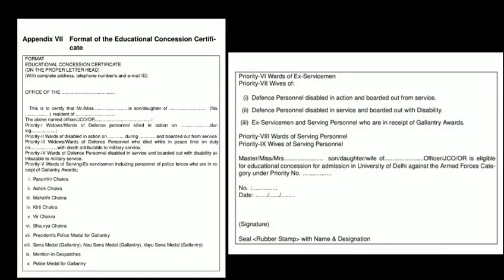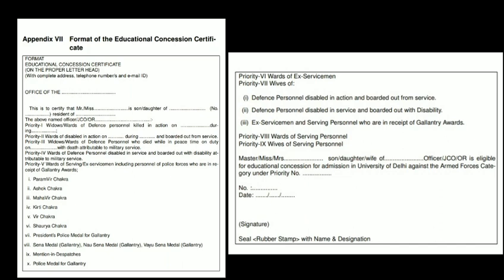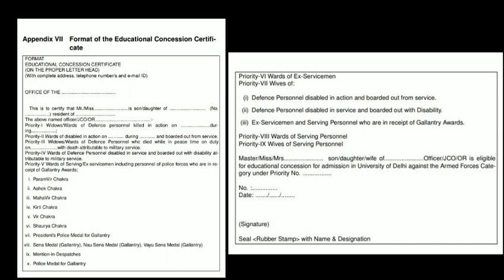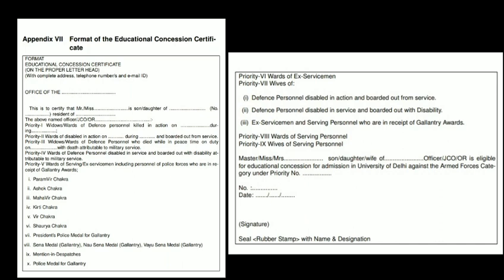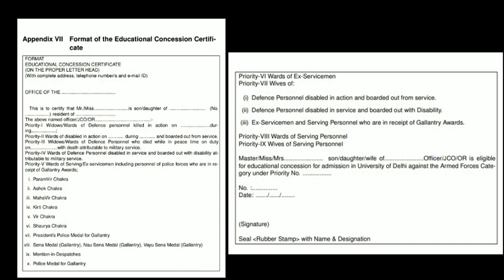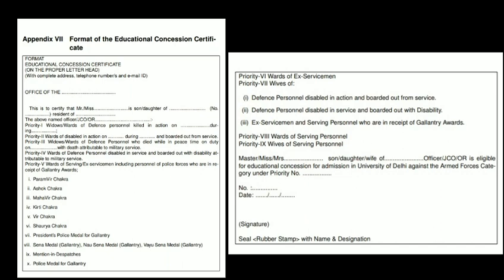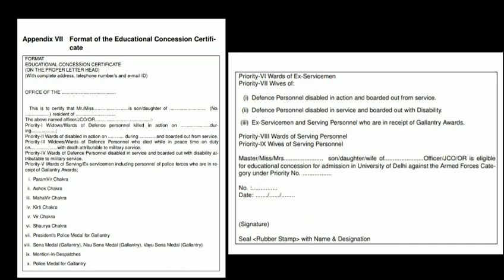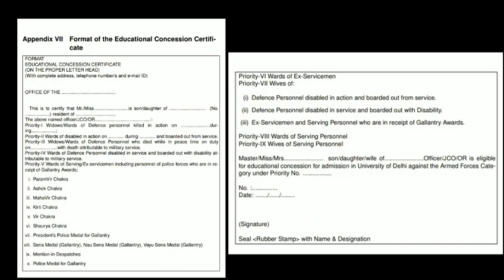ECC Certificate for CW Quota| All doubts cleared !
New admission process 2022-23 sportsquota ecaquota cwquotadu admissionprocessdu22-23

When and Where to upload Sports and ECA Certificates ?

Low Attendance? How to appear in exams with low attendance?

NCWEB admission 2022 update ! NCWEB admission in DU 2022 | last date, admission details

Sports and ECA Quota admission with CUET in 2022 | Delhi University sports and eca quota

Sports and ECA QUOTA in Delhi University 2022 | Big update

In this video, you will know about ECA AND CW QUOTA in Delhi University.

If you are confused about CW QUOTA,then watch this video till last.

Watch this very important video.

Sports and ECA QUOTA 2022 complete information about sports and ECA QUOTA 2021

 admission process BALLB, BBALLB, LLM, eligibility criteria for BALLB, BBALLB,LLM
how to apply in IP University for law courses.

CLAT answer key results,how to download answer key CLAT 2021, provisional answer key released clat 2021
how to dress up for interview of st.stephens
tips to clear the interview of st.stephens
things to keep ready for interview at st.stephens

Admission procedure d.u.after CUTOFFS,last date ,changes 2020, documents required, CUTOFFS st.stephen's D.U.
First CUTOFFS for admission to Delhi University college St.Stephen's has been released.So watch the video to check the CUTOFFS of st.stephens for all the courses.

Links of my other videos are

DU

Watch all the videos and don't forget to